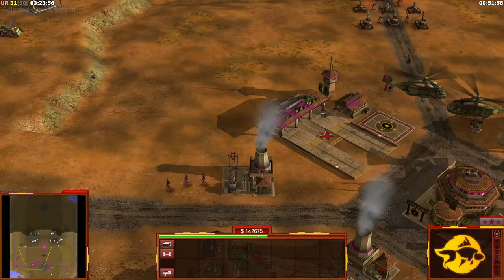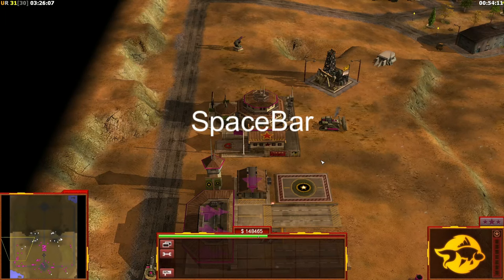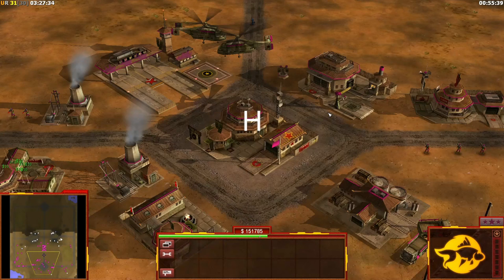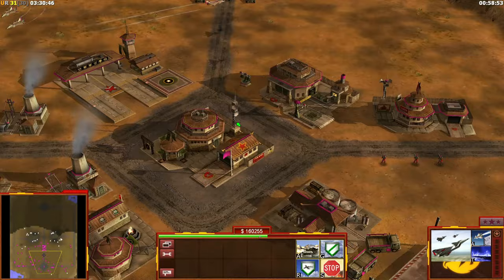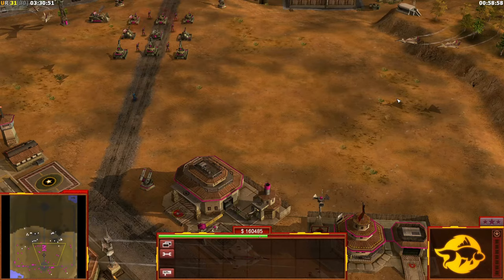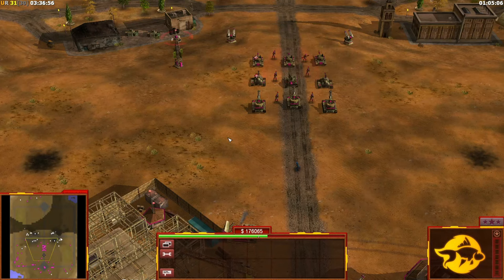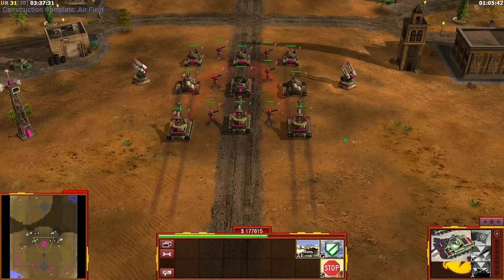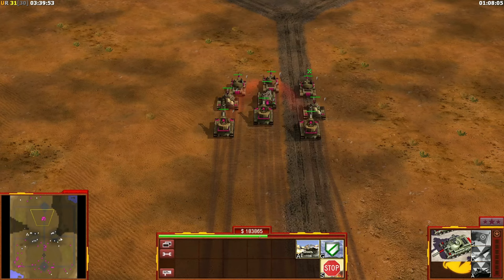How to use Hotkeys [C&C Zero Hour]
Want to figure out what hotkeys are and what you can do with it then check out the video.